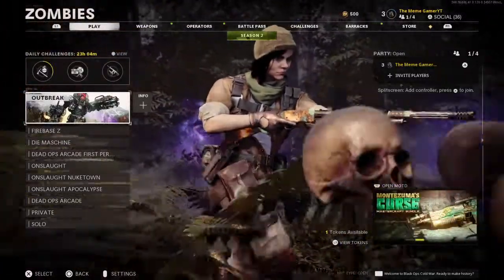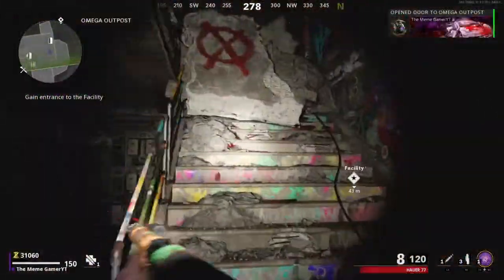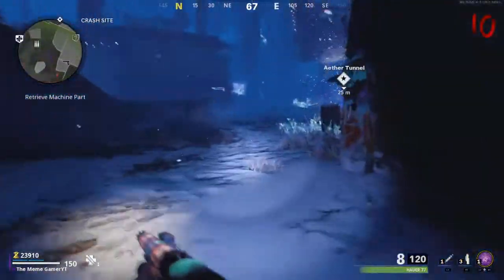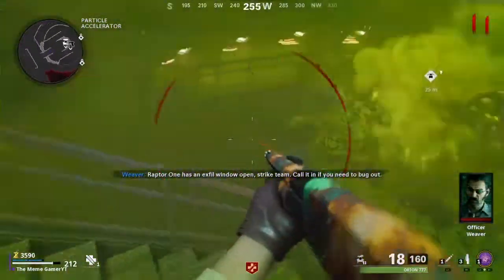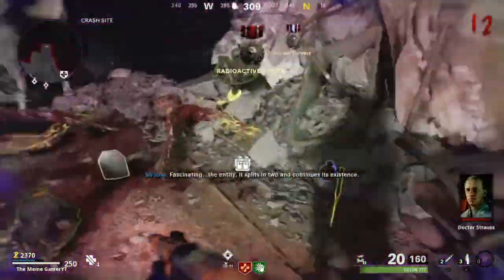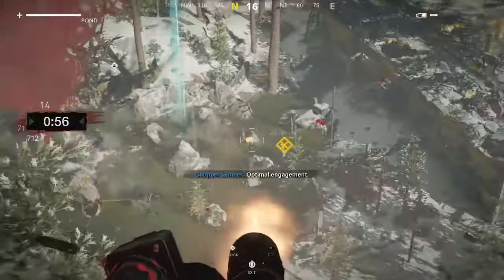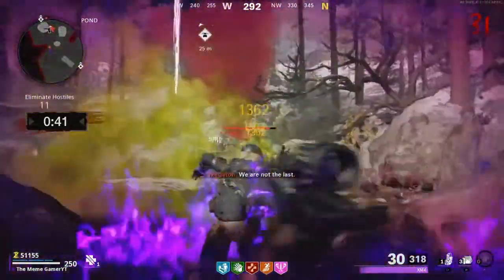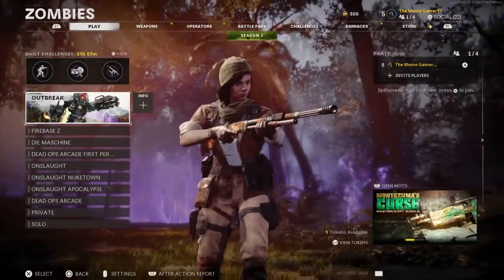EASIEST WAY TO GET REFINED AND FLAWLESS CRYSTALS IN COLD WAR ZOMBIES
This is the easiest way to get the high teir crystals